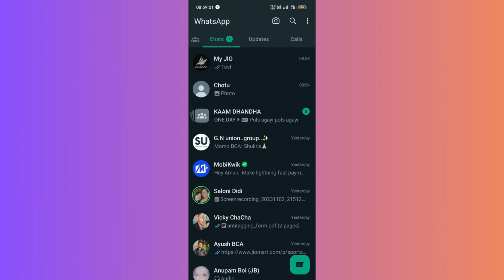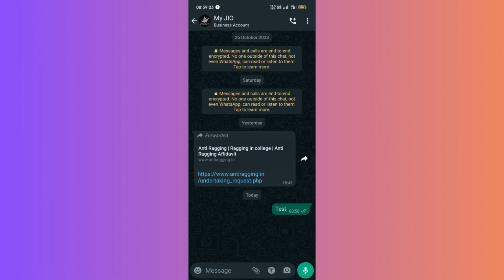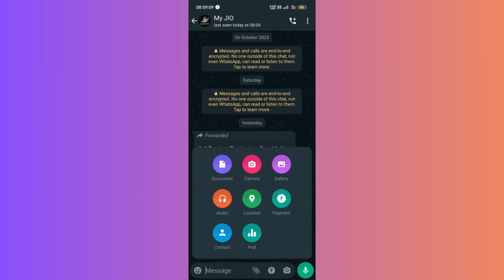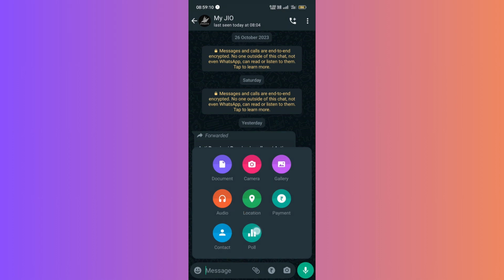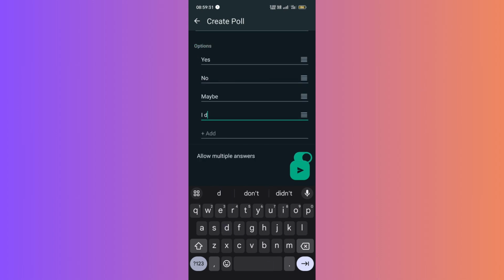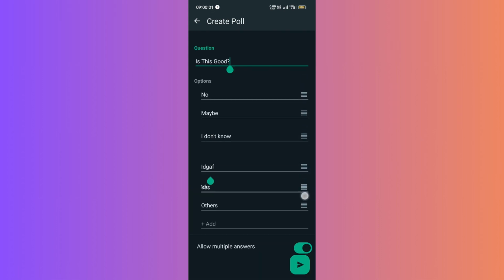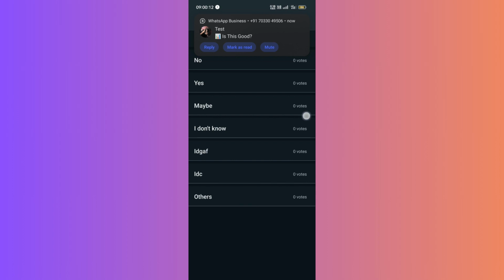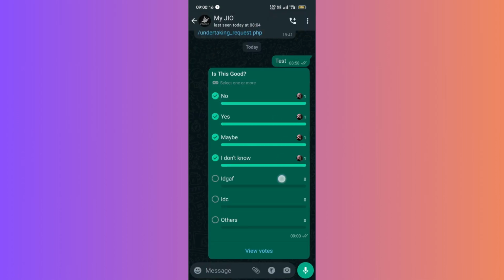How to Make a Poll on WhatsApp (Iphone and Android)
In this video I'll show you how to Make a Poll on WhatsApp (Iphone and Android). The method is very simple and clearly described in the video. Follow all of the steps & Make a Poll on WhatsApp Iphone